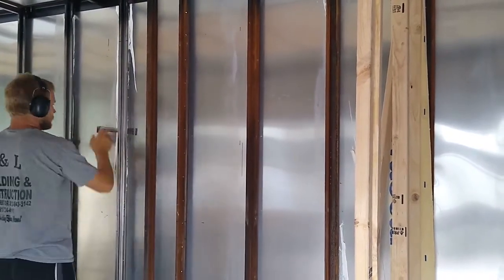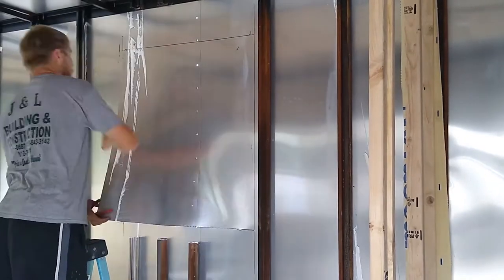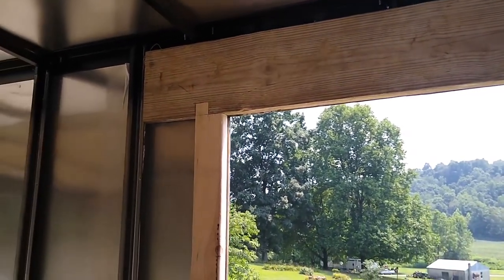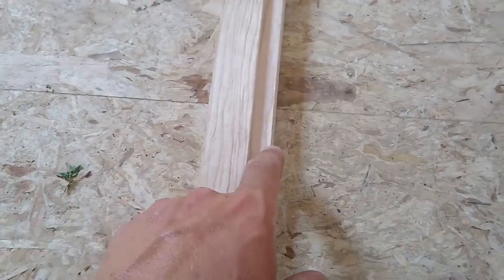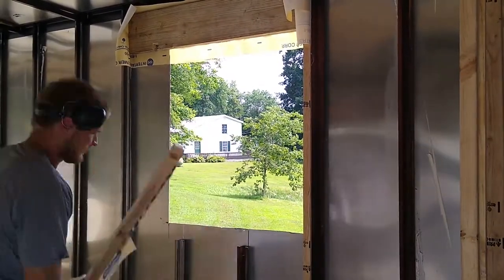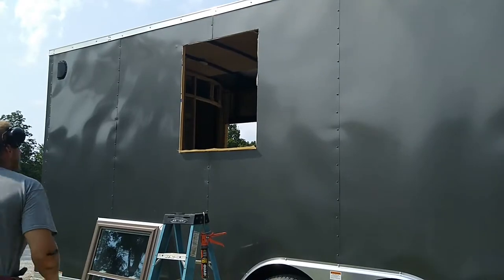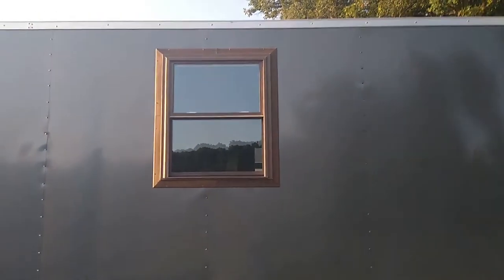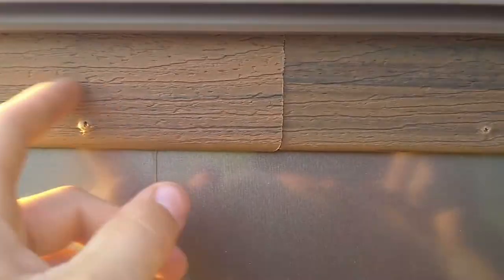How I installed a house window into my cargo trailer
I installed a house window into my cargo trailer.